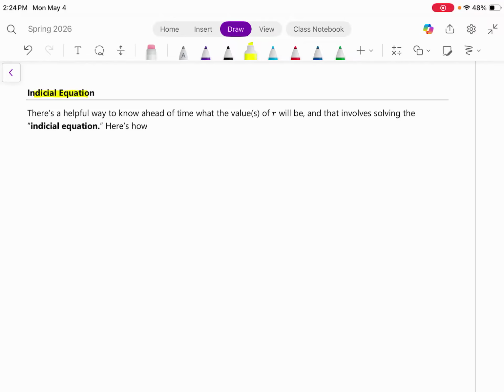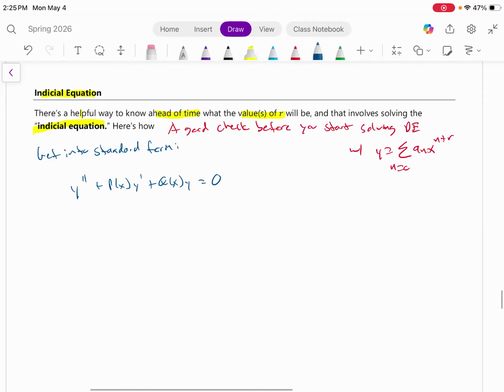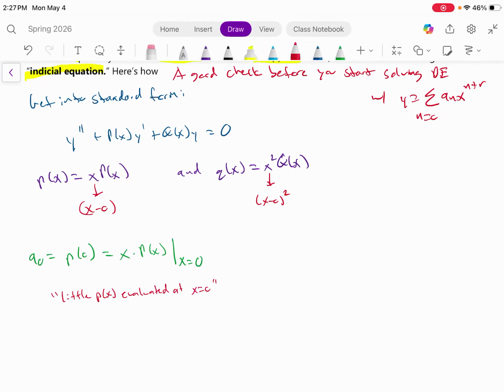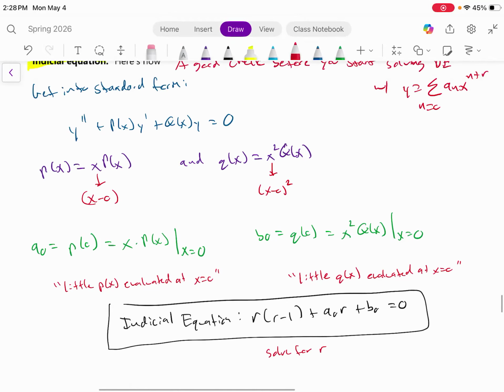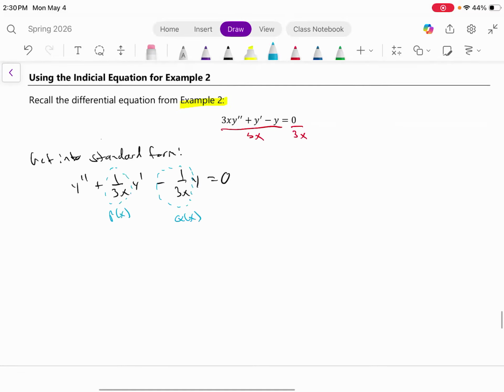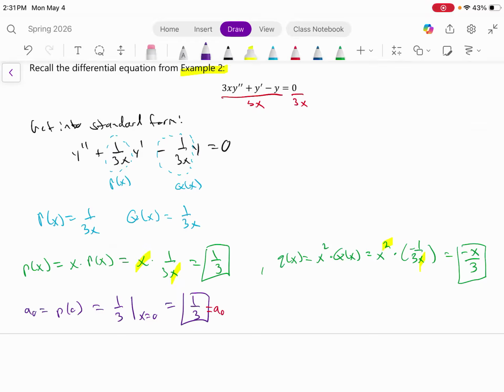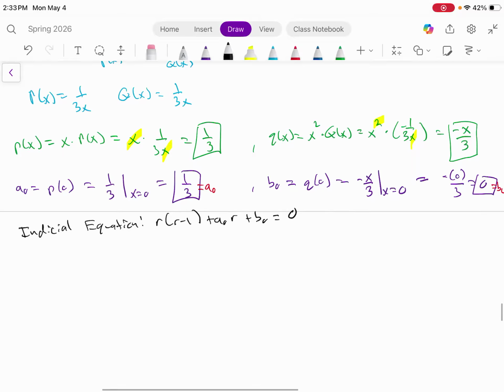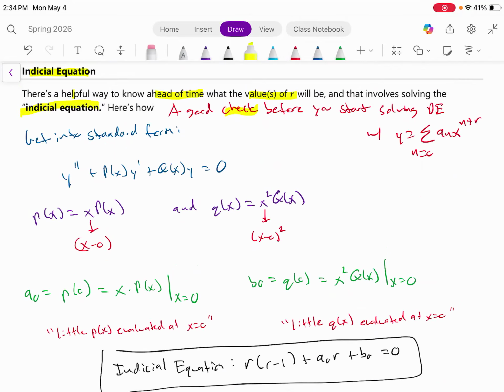Math 240 Section 6.3 Part 4